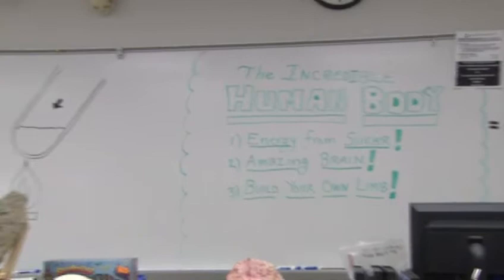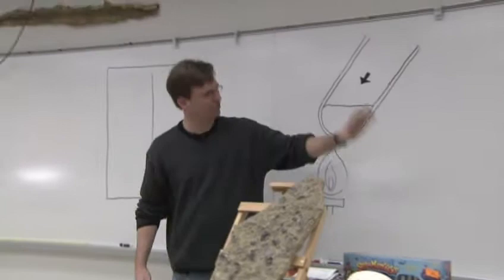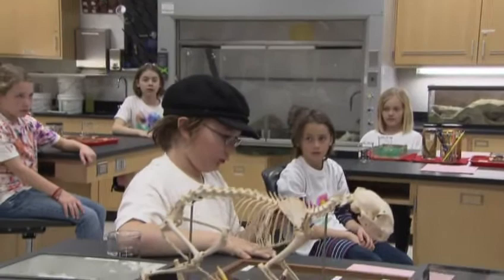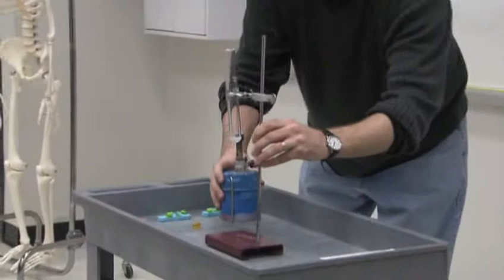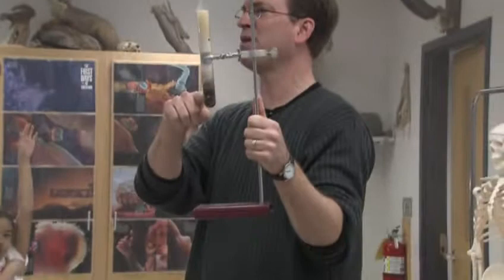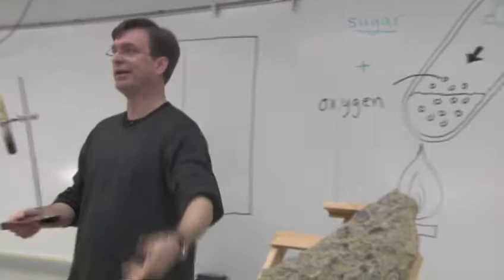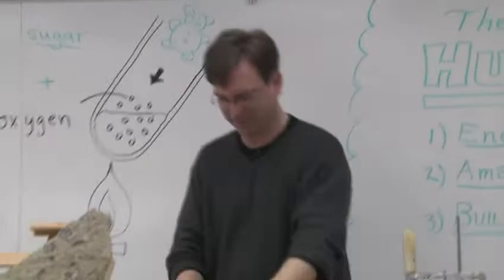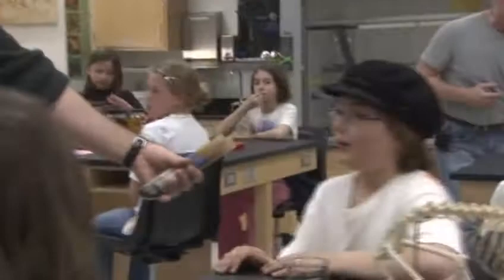Biodiversity Boutique: Anatomy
Dr. Paul Krieger, GRCC Biology instructor, discusses human anatomy and study tips with 4th through 6th graders from Stepping Stones School in Grand Rapids, MI.